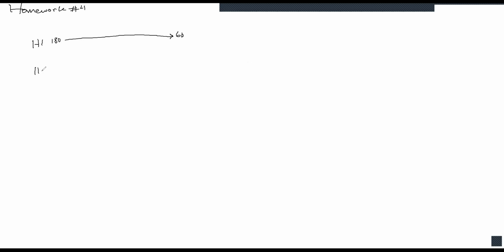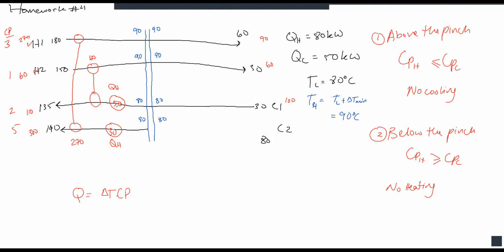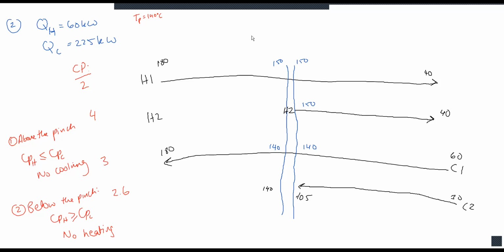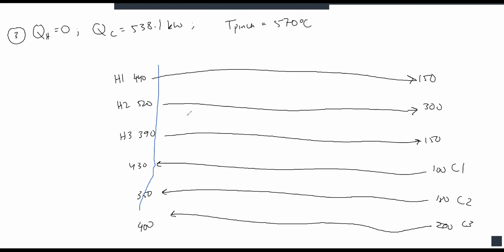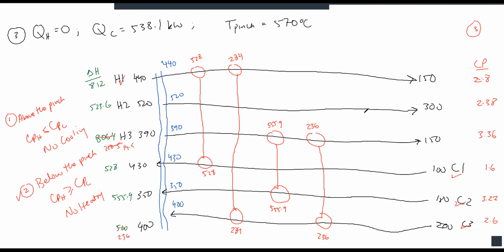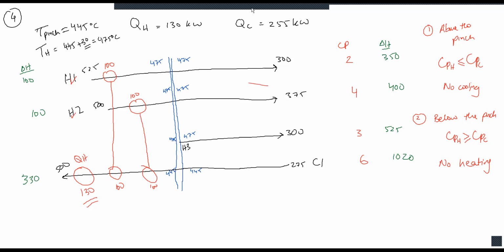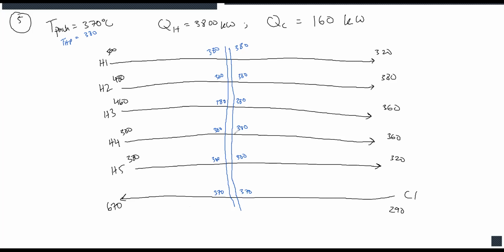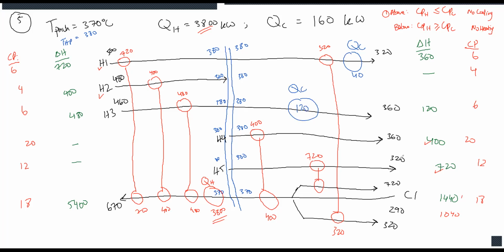CHEN 430: Homework #4 Solutions